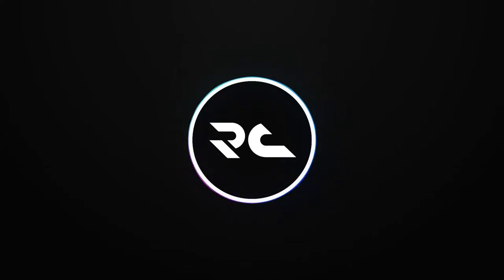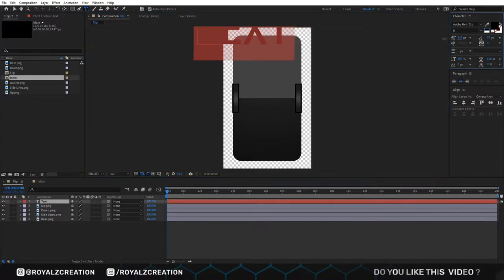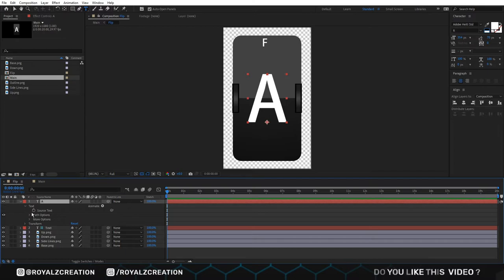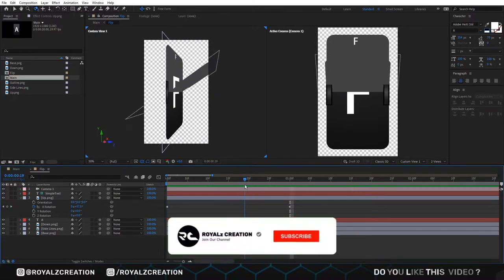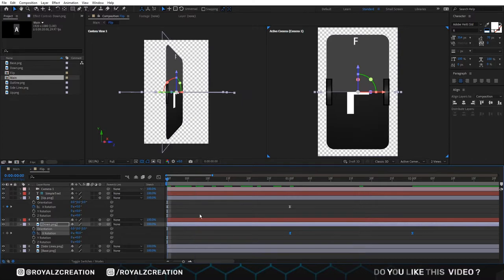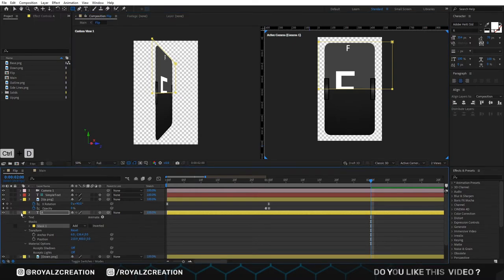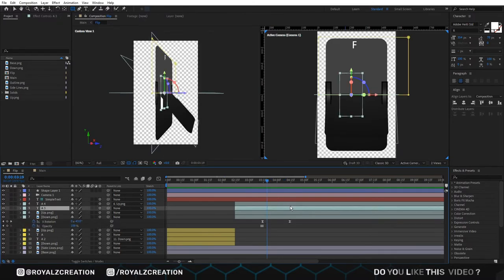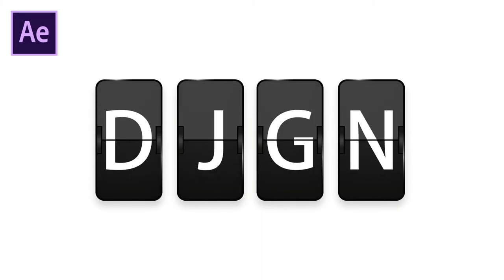After Effects Tutorial: Flipboard Animation | Flip Text Animation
🙏 Hello Friends, In this Video we will learn how to create flipboard  or  flip text animation in after effects .

⏳ Time Codes:
0:00 What's today topic
0:12 Intro
0:19 Let's get started
9:39  Outro